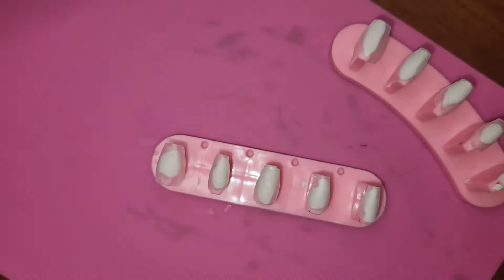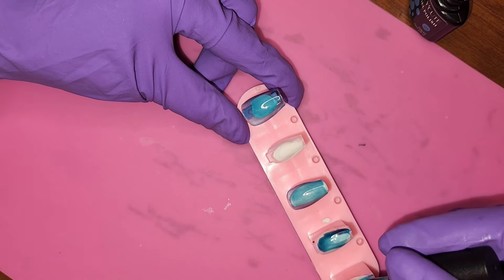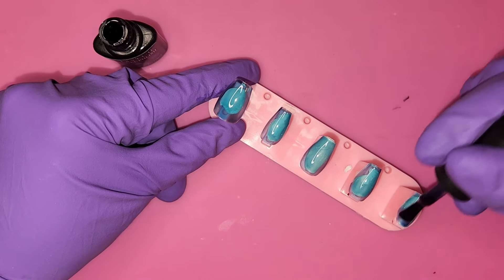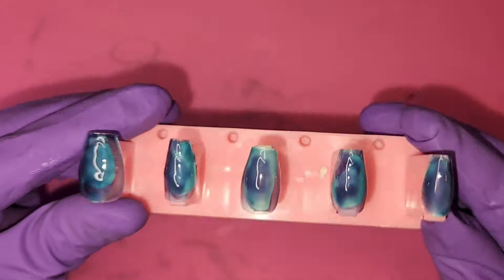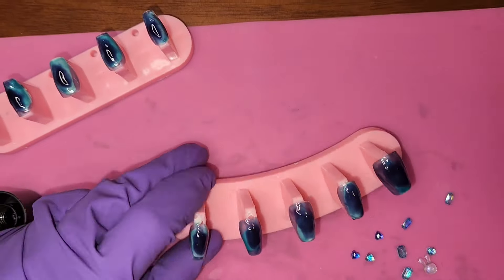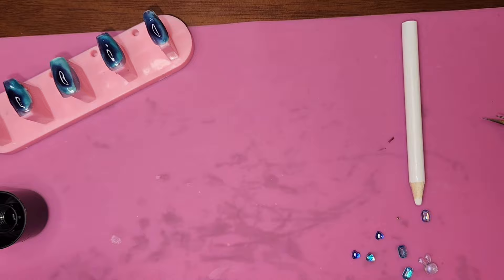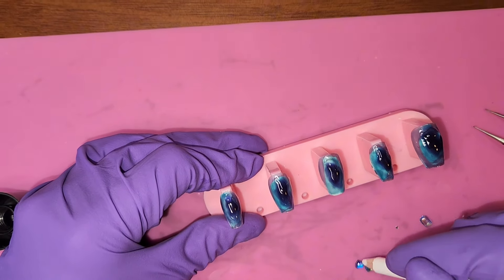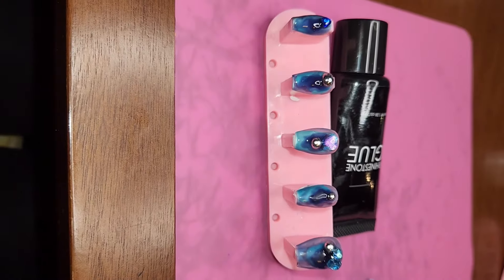Aesthetic nail art tutorial | EASY jelly aura nails